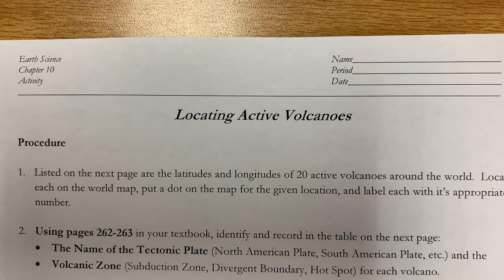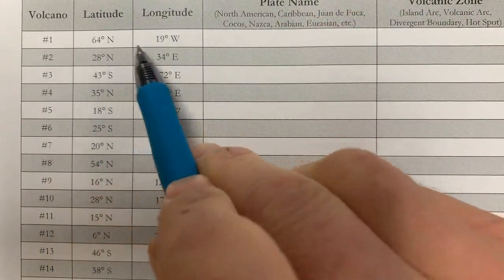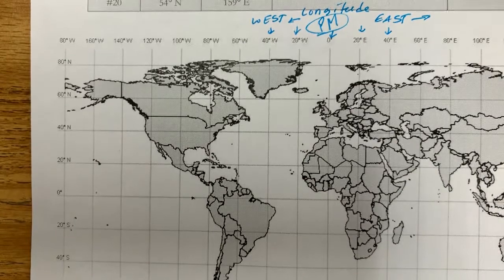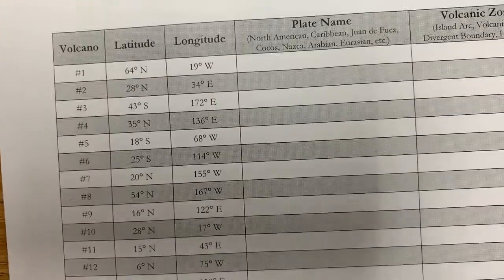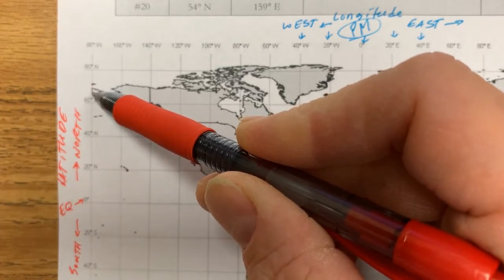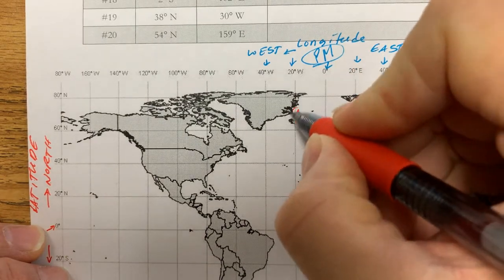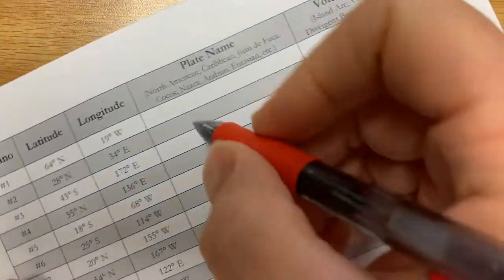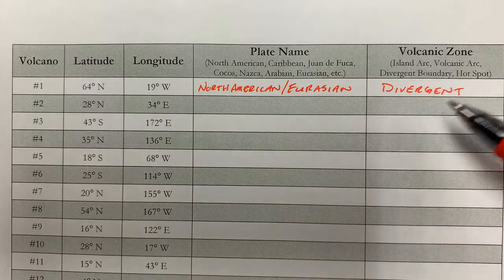Activity - Locating Active Volcanoes Help Video